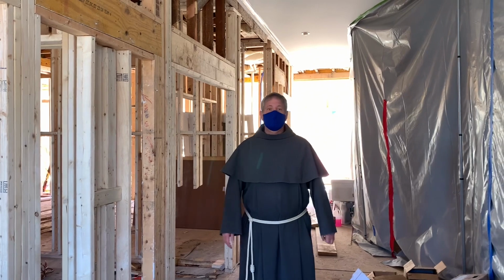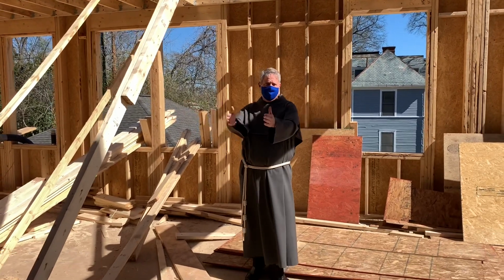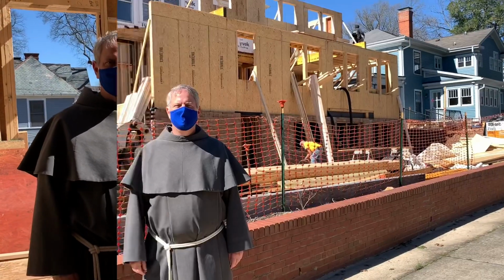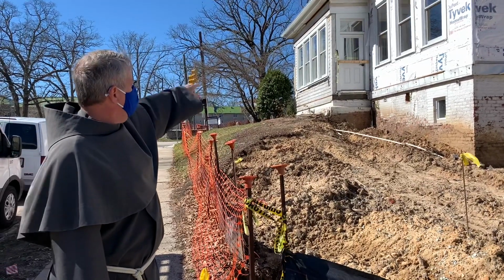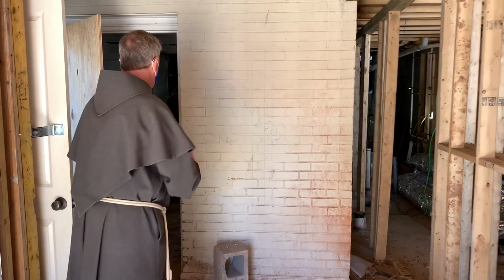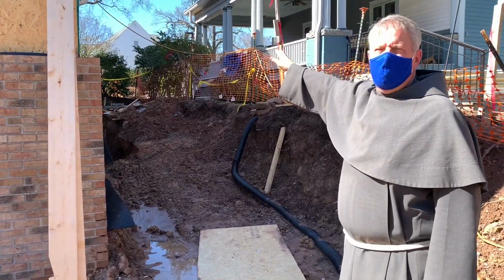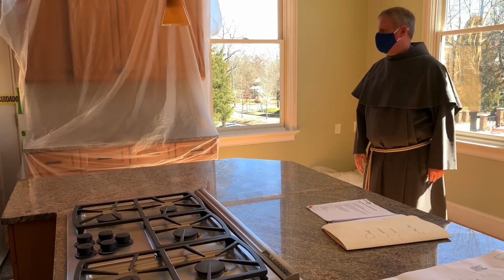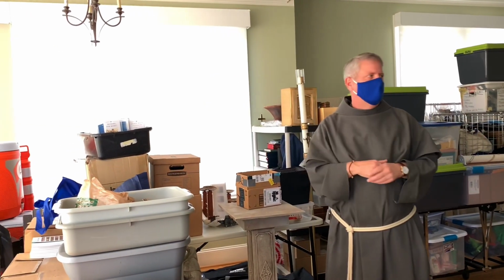Falcone-Arena House Renovation Update | 02.24.21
Join Fr. Michael Martin from the Duke Catholic Center as we check in on the status of the FAH renovation and addition project!